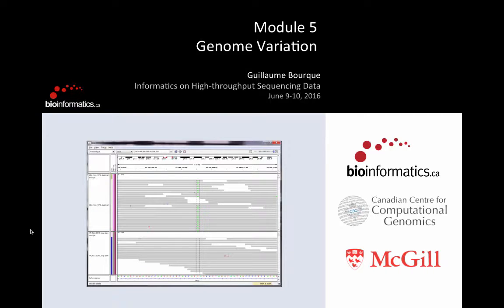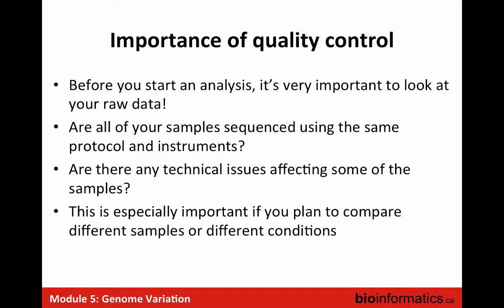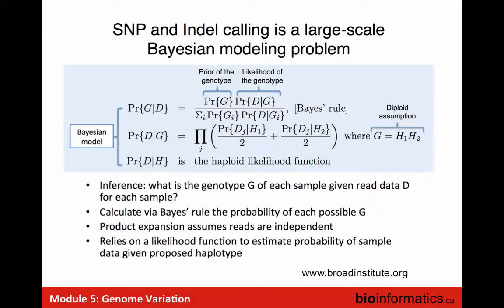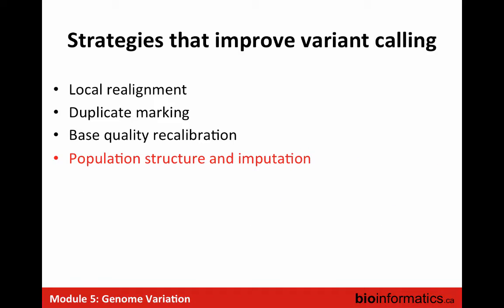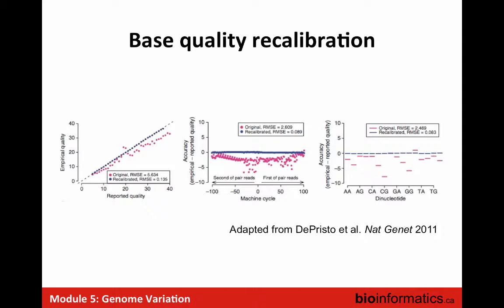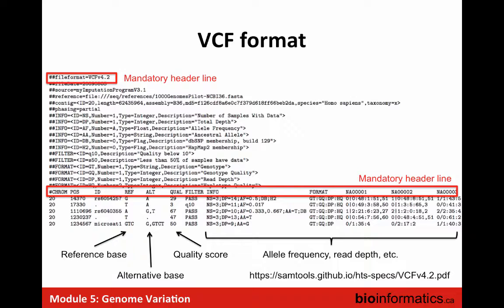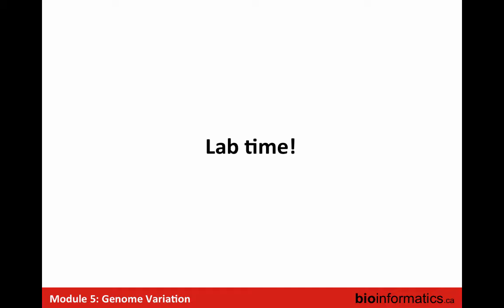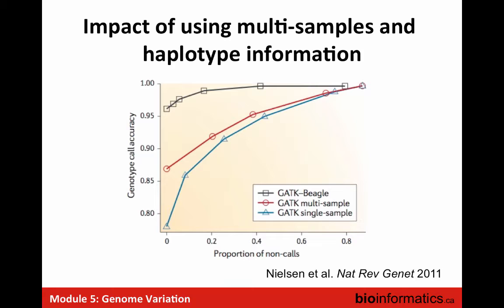Genome Variation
This is the fifth module in the 2016 Informatics on High-Throughput Sequencing Data workshop hosted by the Canadian Bioinformatics Workshops.  This lecture is by Guillaume Bourque from the Canadian Centre for Computational Genomics at McGill University.